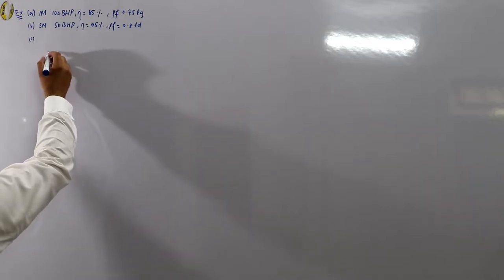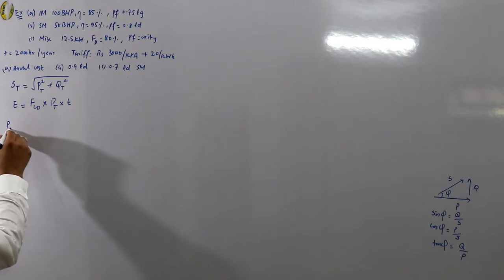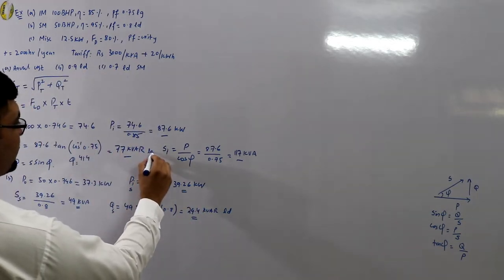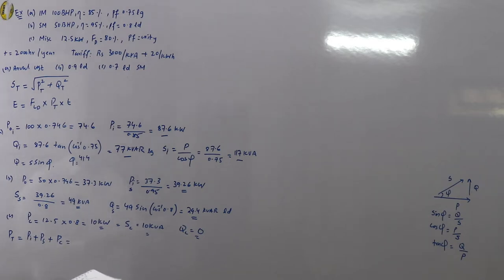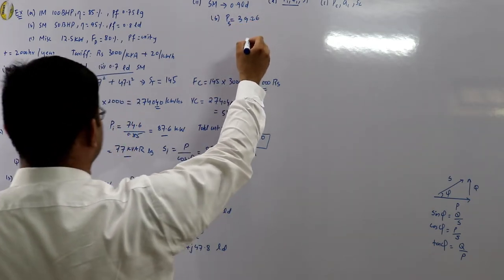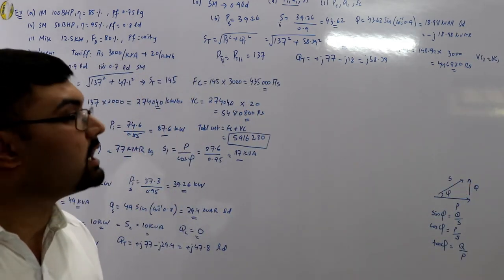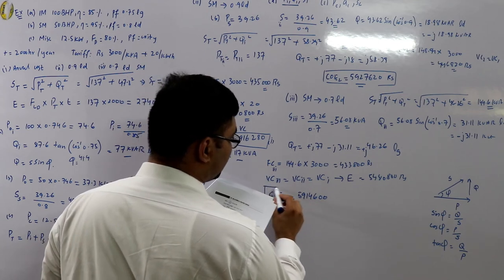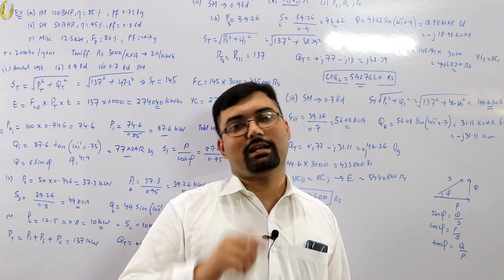Numerical problem on power factor improvement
Lecture 58
Numerical example on power factor improvement